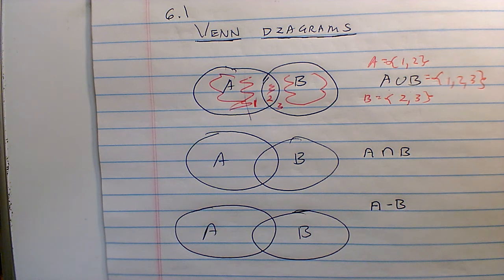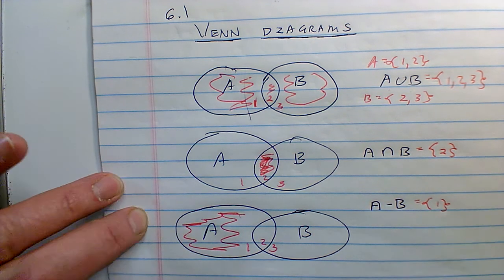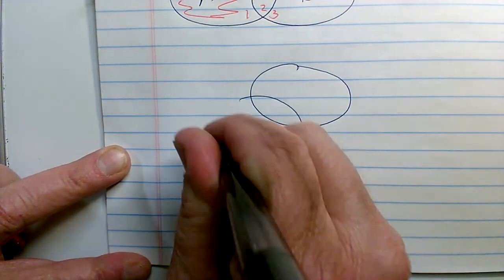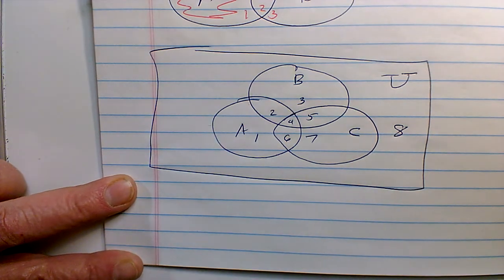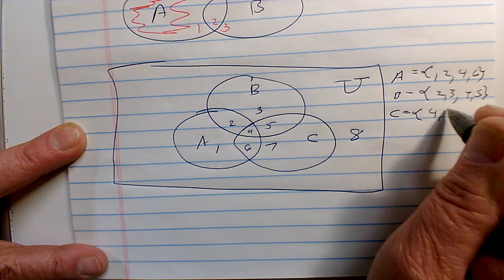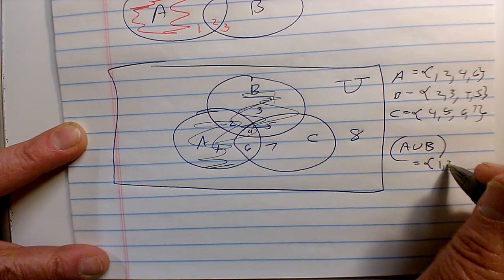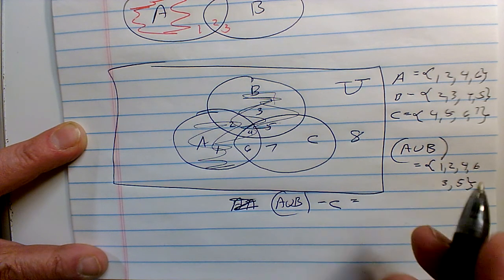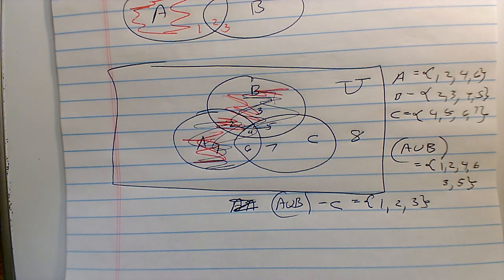Sec 6 1 5 Venn 1